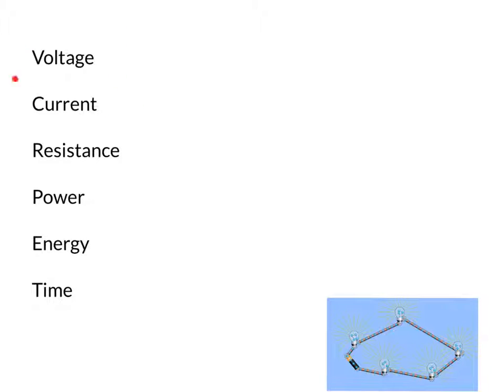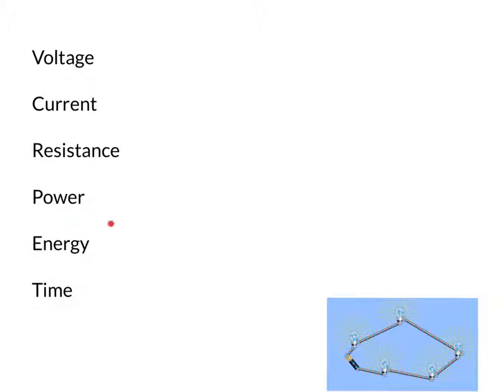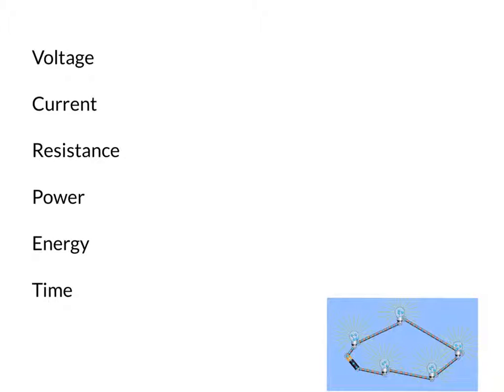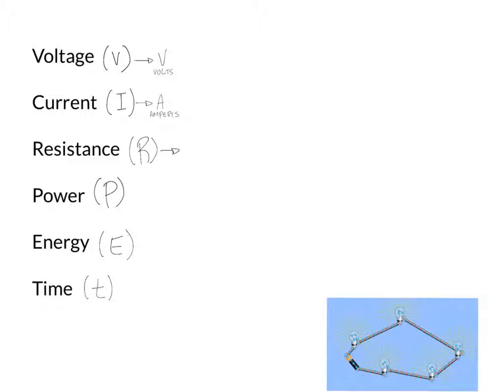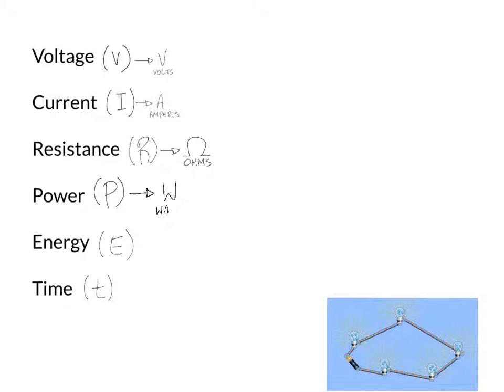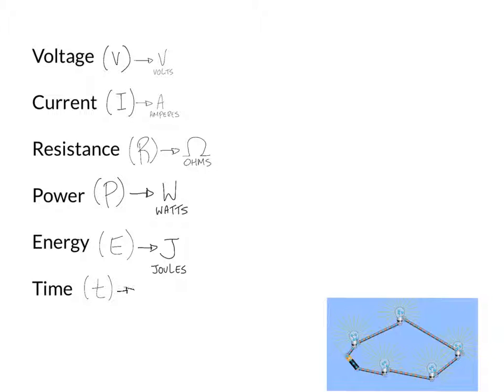Looking at V, I, R, P, E and t